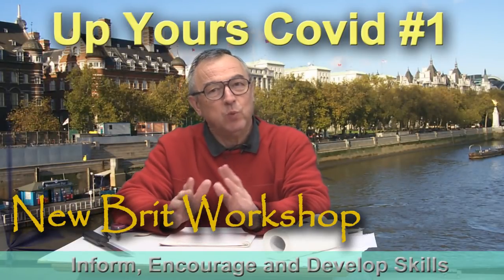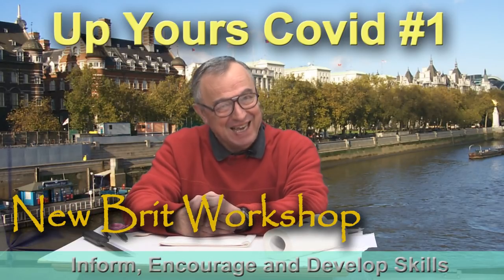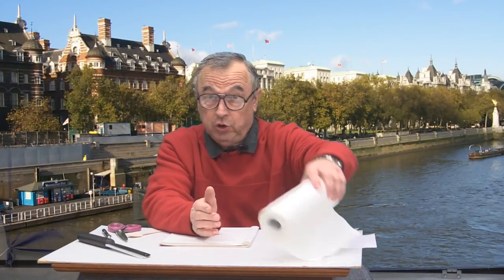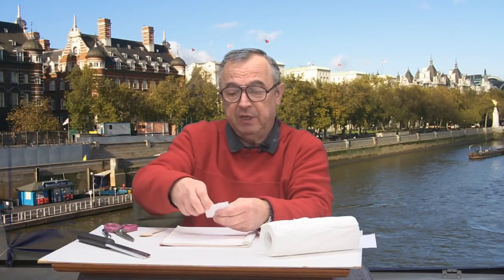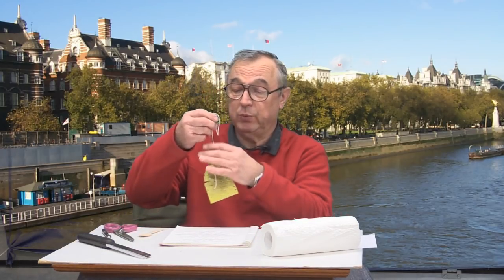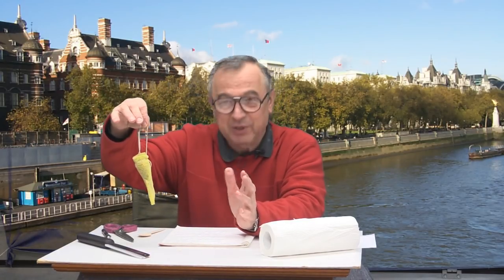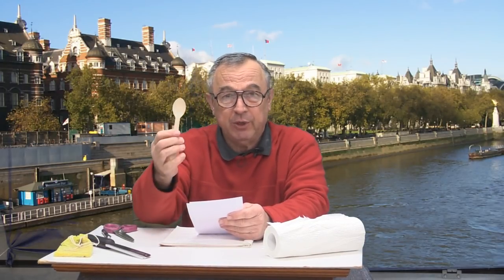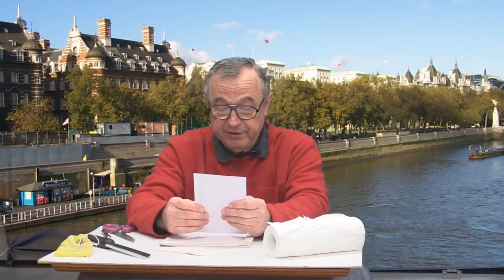Up Yours Covid #1 - Loo Paper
We all need cheering up right now - I hope that this helps. There may be more to come. Stay safe.
PLEASE DO NOT PUT KITCHEN PAPER DOWN A LAVATORY - IT WLL BLOCK THE DRAINS !